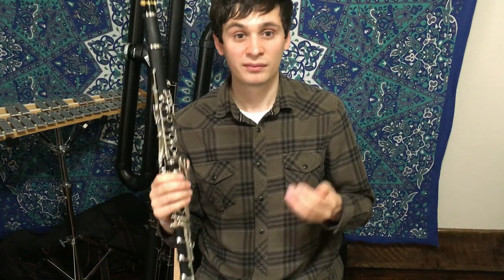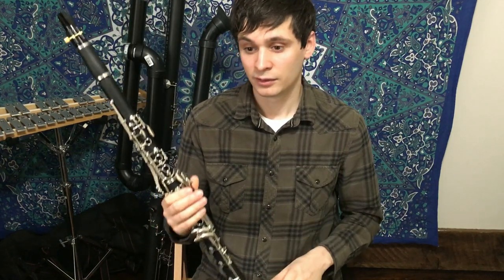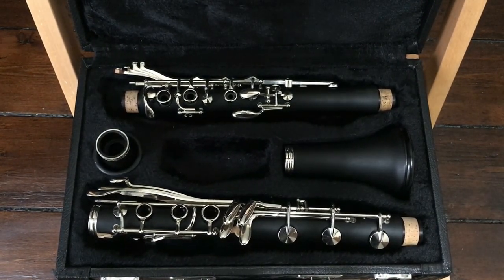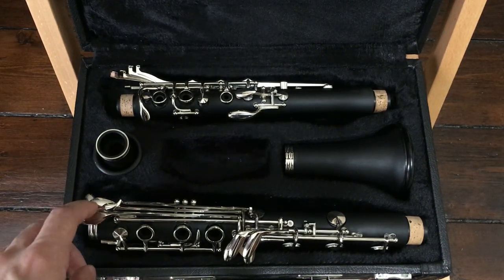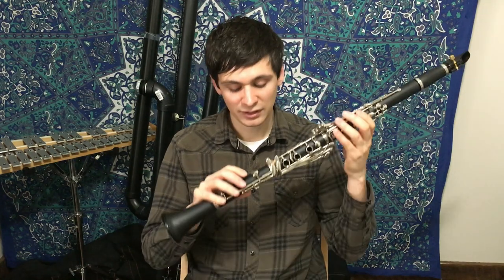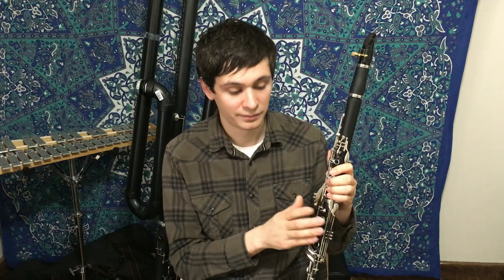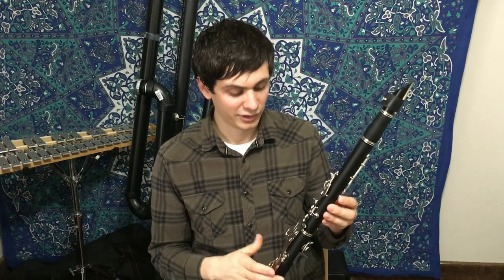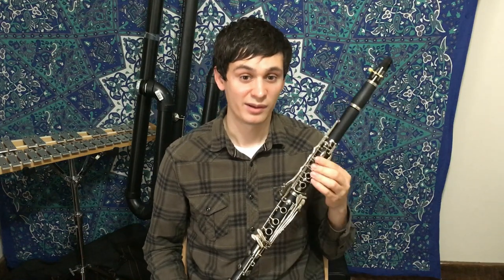Reviewing a $300 Chinese Boehm System G Clarinet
Are you obsessed with the odd members of the clarinet family like me?

Source for some of the information on the history of the Turkish clarinet (Very good read BTW):

In this video I review a Chinese G clarinet. You can find the sold as "French G clarinets" on eBay.